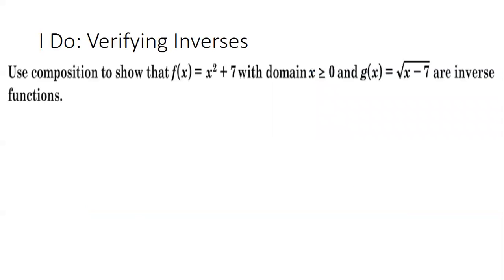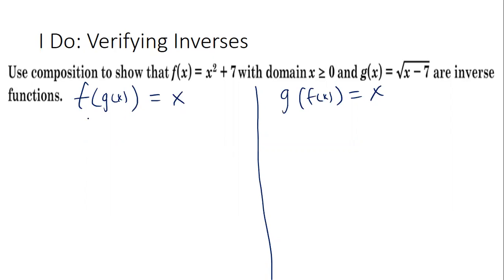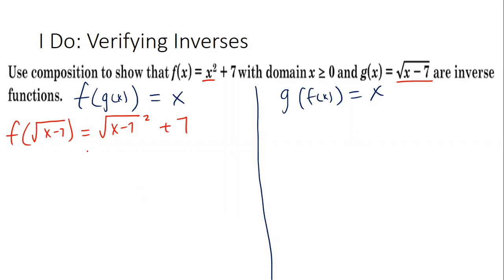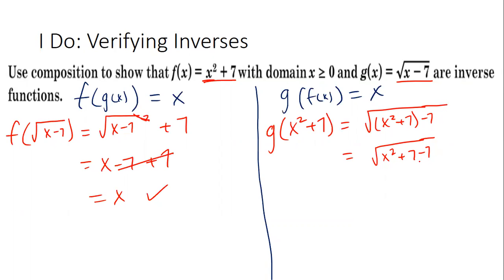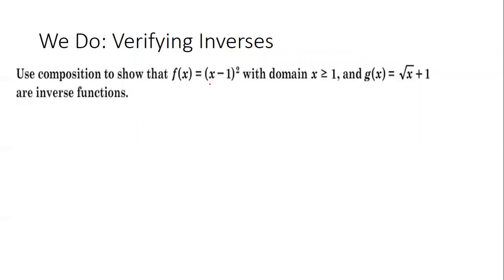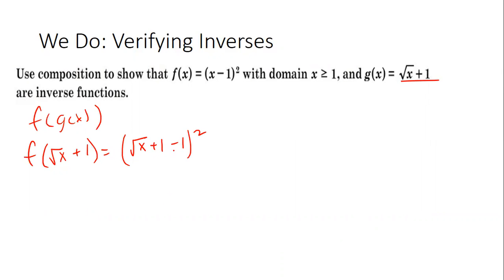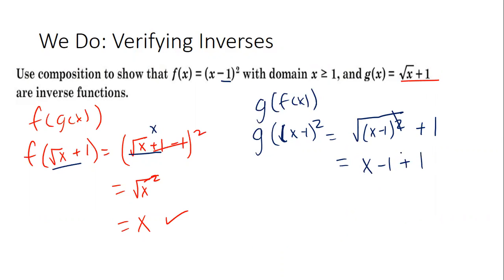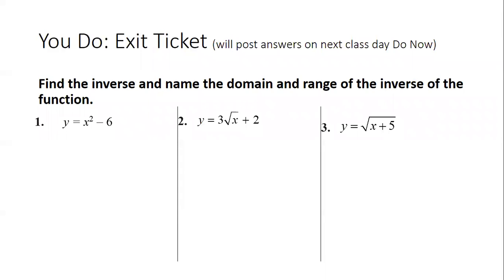6.1C square Roots and Inverses